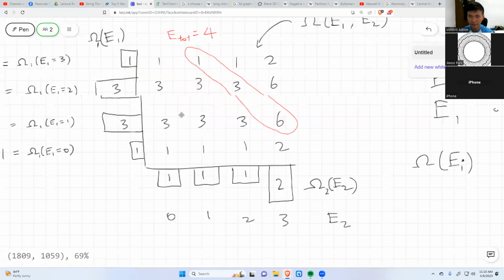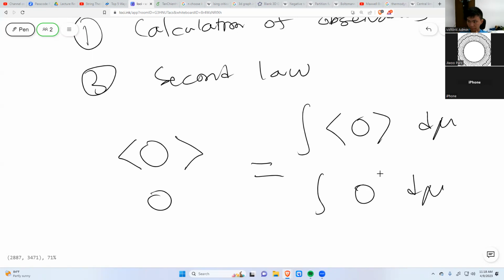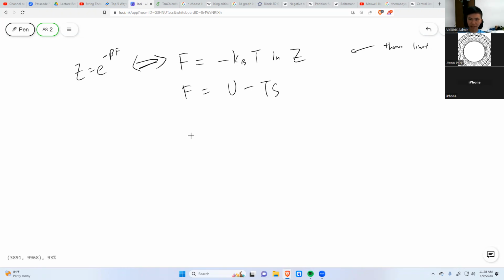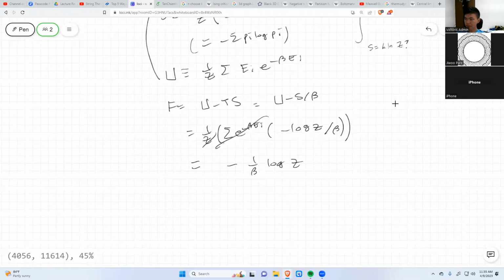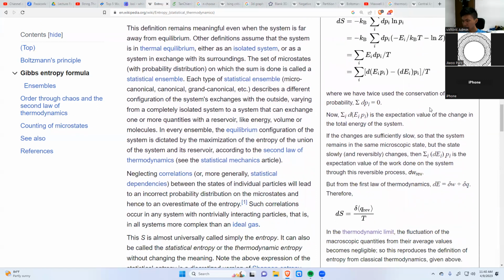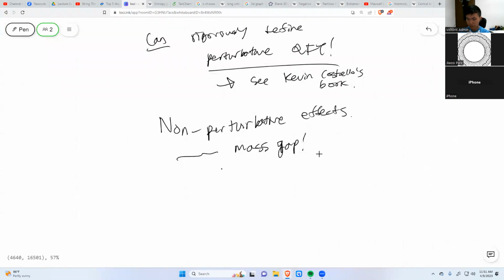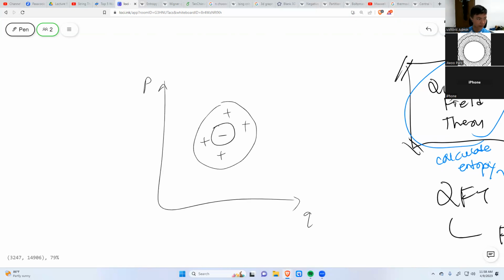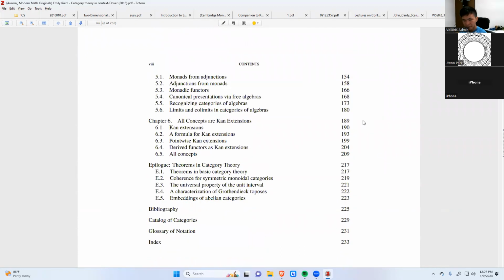(QFTP7) Gibbs Entropy, Free Energy, and More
QFT Podcast

Not really QFT this week haha

In this episode we discuss Stat mech and free energy and Gibbs entropy

Weekly discussion with @Jiwoo Park about QFT!